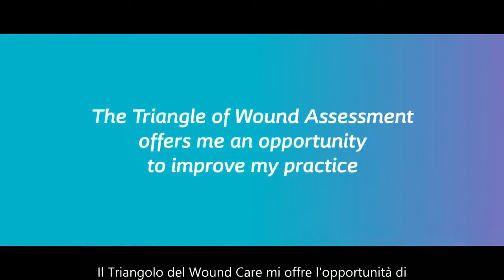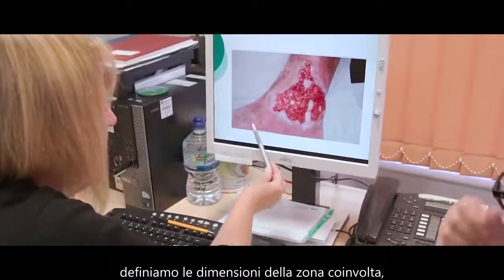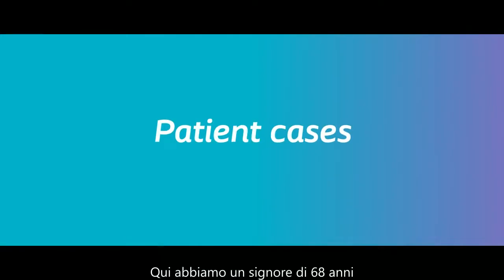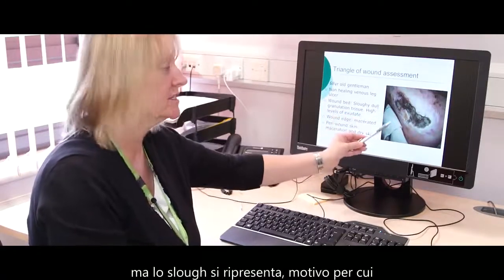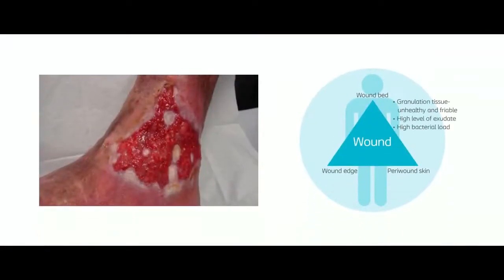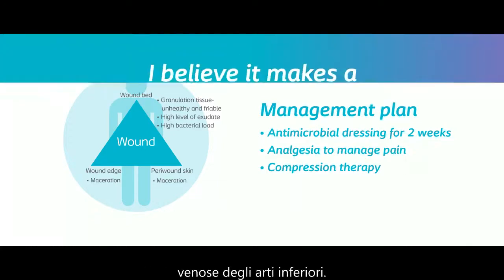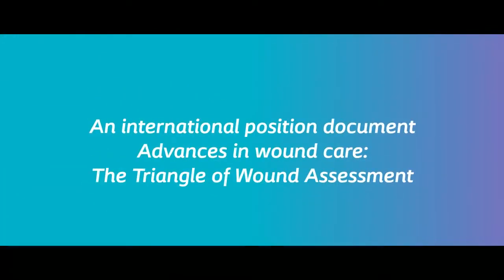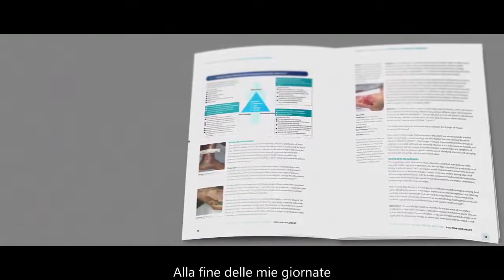The Triangle of Wound Assessment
Uno strumento per la valutazione olistica delle lesioni